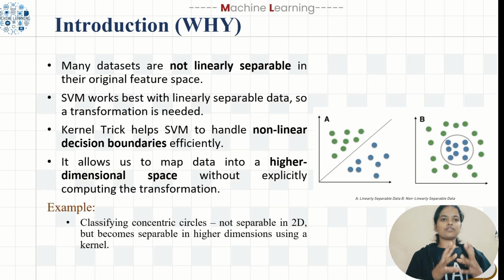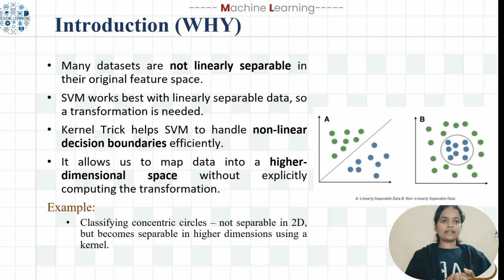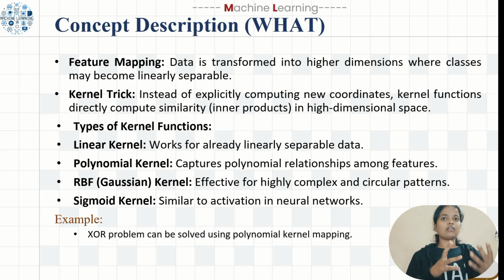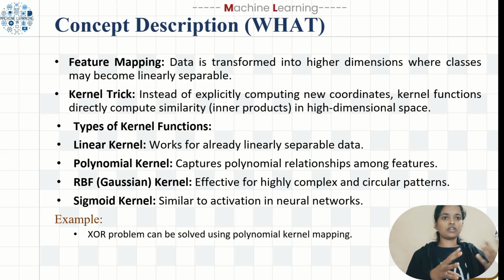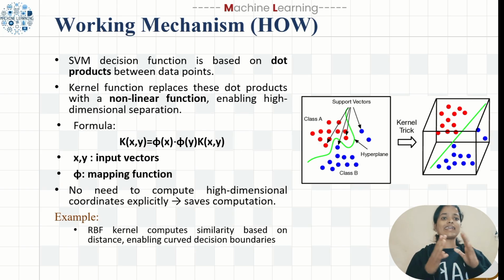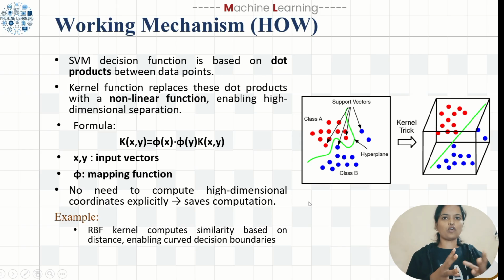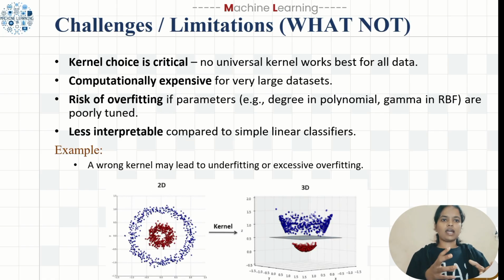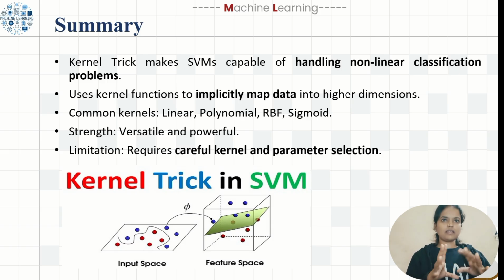13.Kernel Trick in SVM